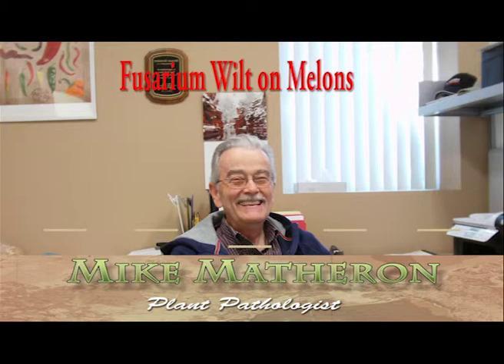New Watermelon Disease Reported, Mike Matheron061114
Vegetable IPM Update from Mike Matheron UA Plant Pathologist